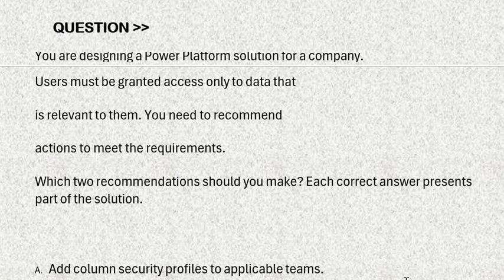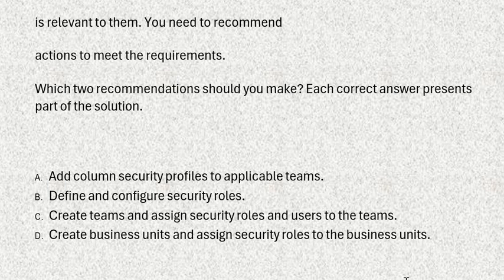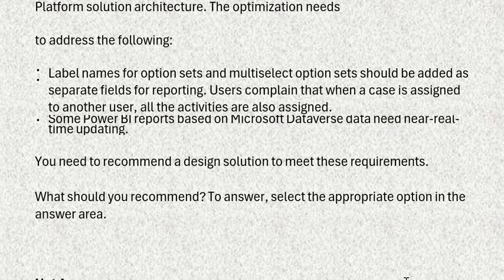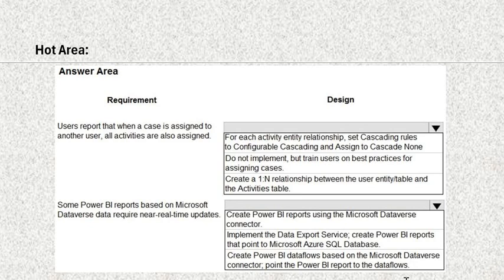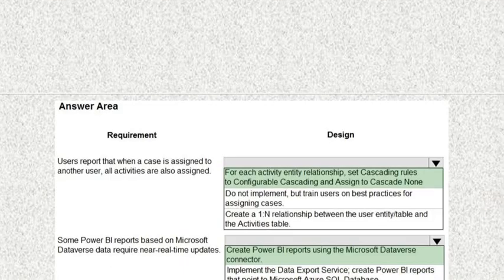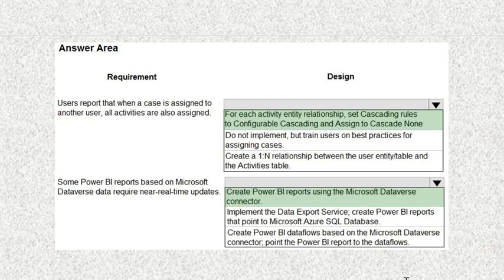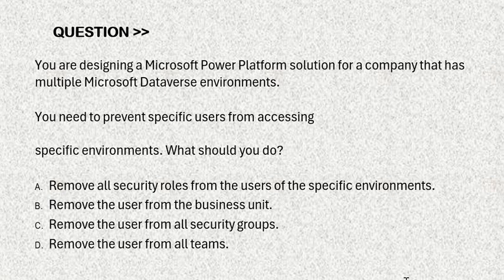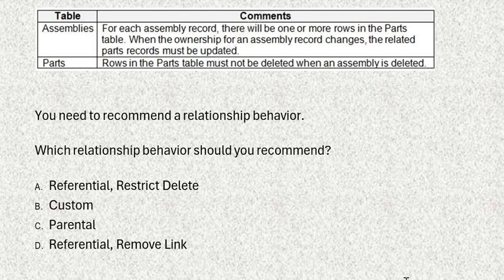Part#2 : Microsoft PL-600: Microsoft Power Platform Solution Architect (PL-600) - Practice Q&A